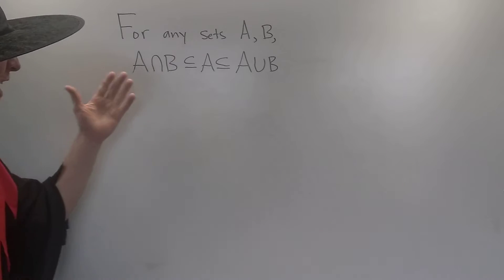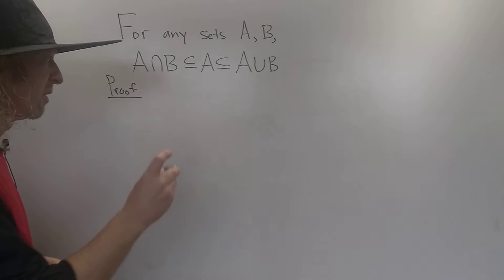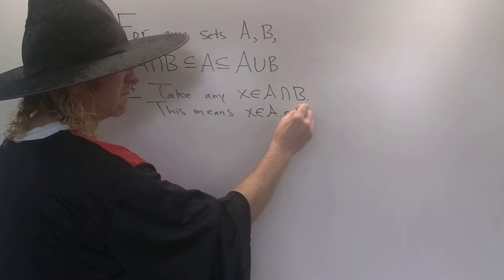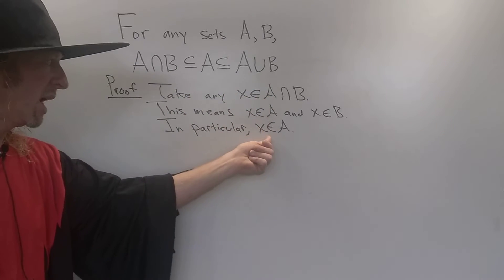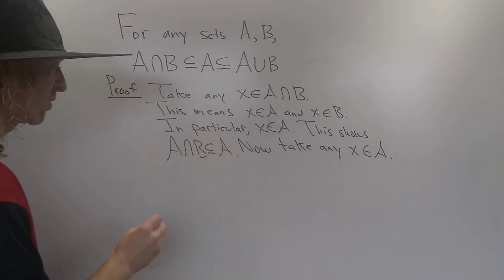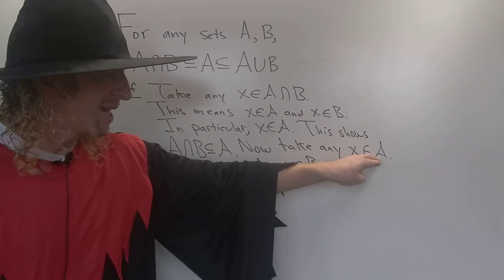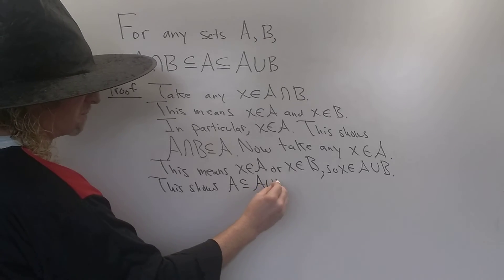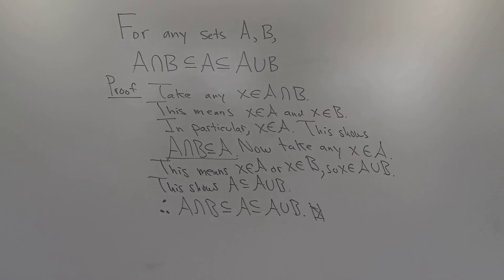Set Theory Proof with the Math Sorcerer